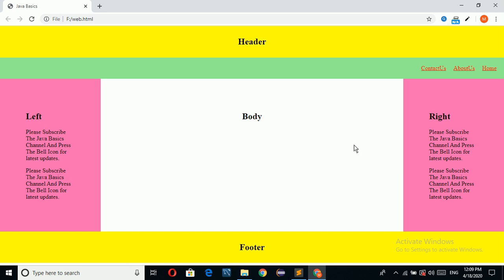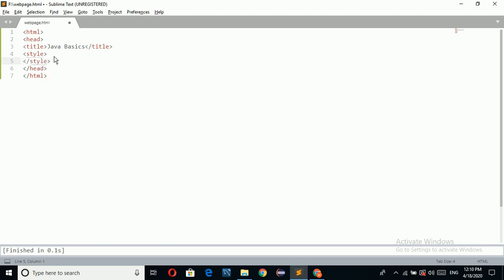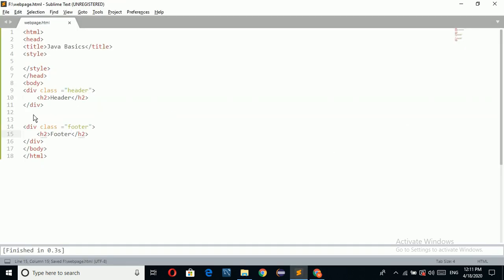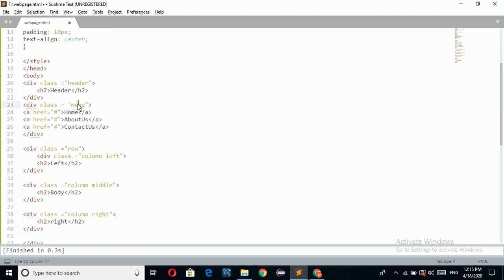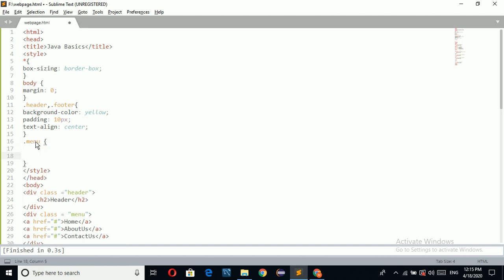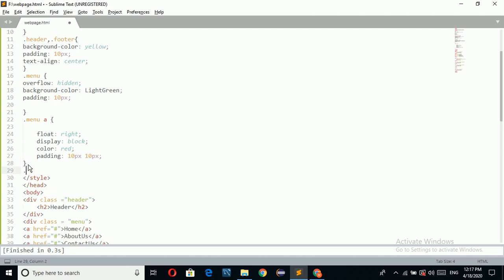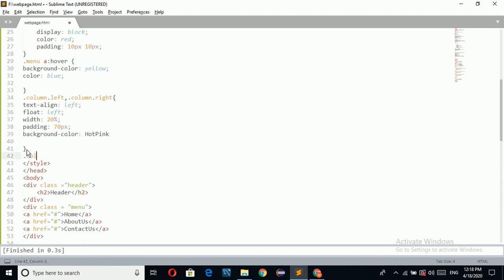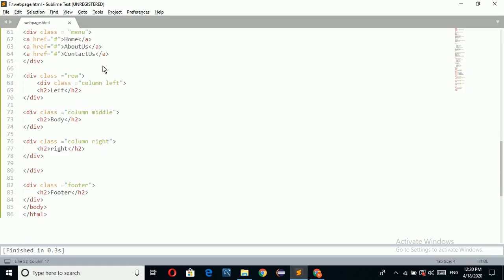WebPage Design In 10min || WebPage Design using HTML and CSS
For Source Code please click below link